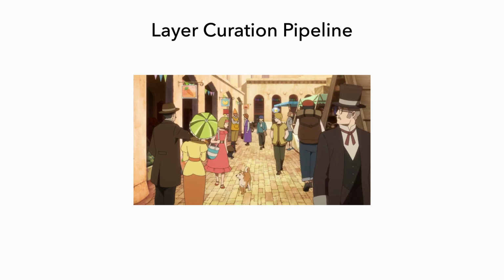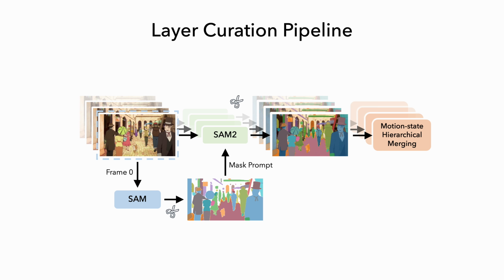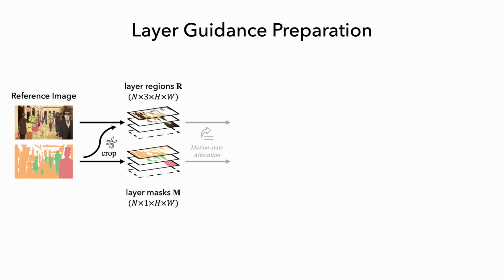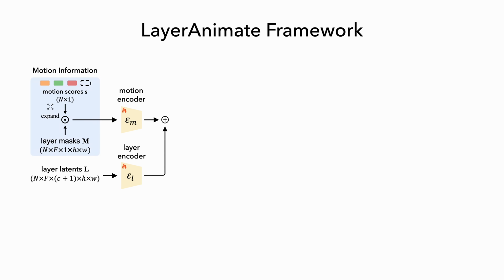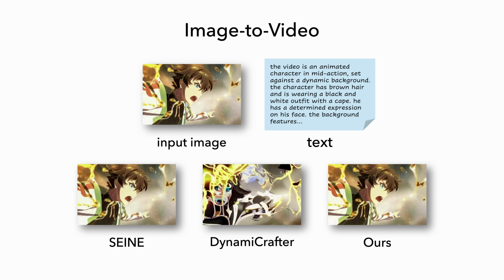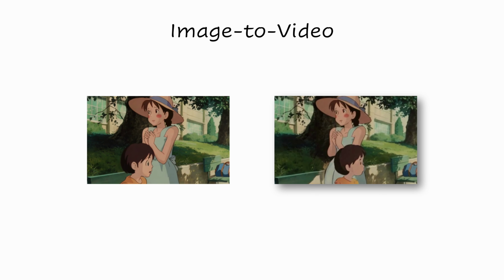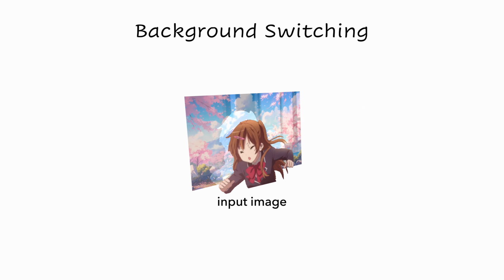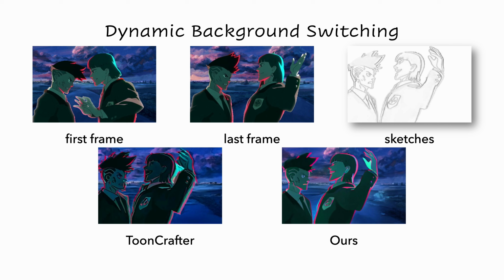LayerAnimate: Layer-specific Control for Animation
Animation separates foreground and background elements into layers, with distinct processes for sketching, refining, coloring, and in-betweening. Existing video generation methods typically treat animation as a monolithic data domain, lacking fine-grained control over individual layers. In this paper, we introduce LayerAnimate, a novel architectural approach that enhances fine-grained control over individual animation layers within a video diffusion model, allowing users to independently manipulate foreground and background elements in distinct layers. To address the challenge of limited layer-specific data, we propose a data curation pipeline that features automated element segmentation, motion-state hierarchical merging, and motion coherence refinement. Through quantitative and qualitative comparisons, and user study, we demonstrate that LayerAnimate outperforms current methods in terms of animation quality, control precision, and usability, making it an ideal tool for both professional animators and amateur enthusiasts. This framework opens up new possibilities for layer-specific animation applications and creative flexibility.